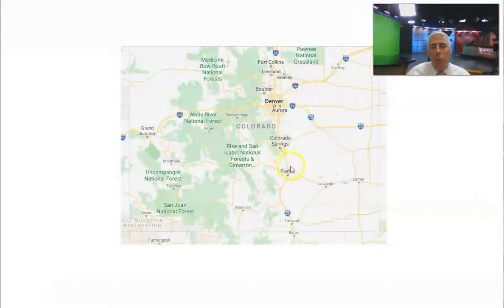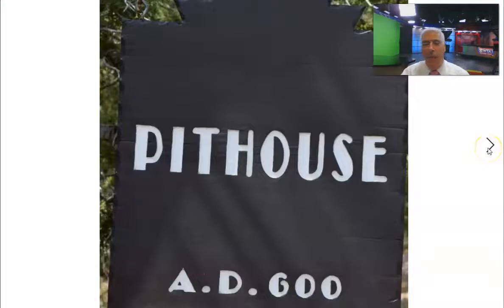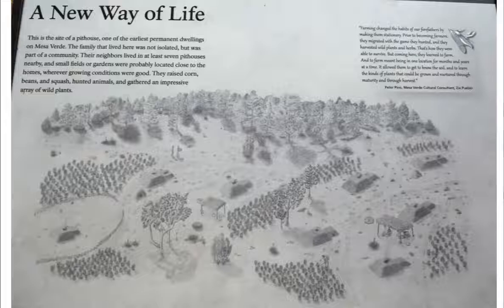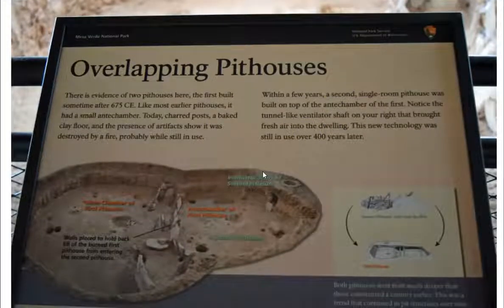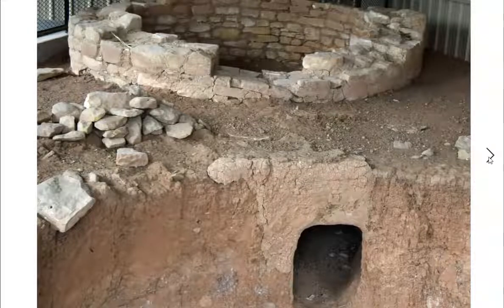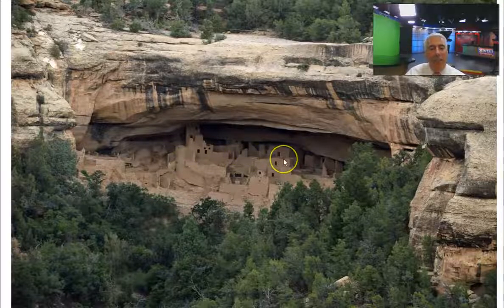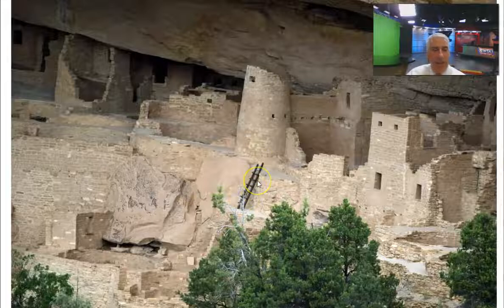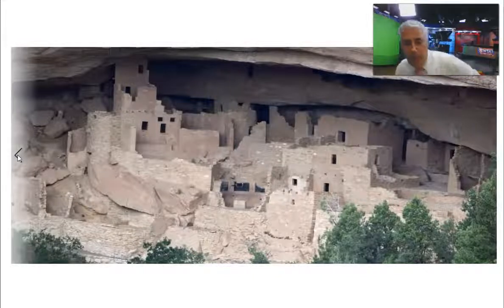That's Cool - Mesa Verde National Park